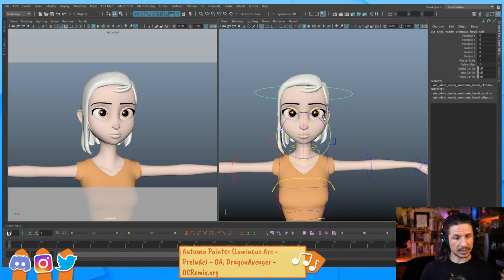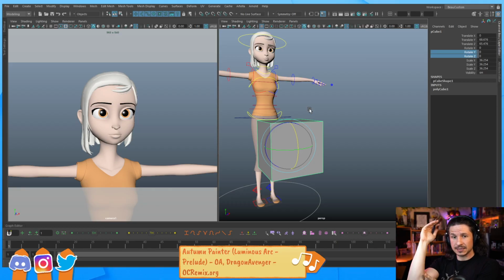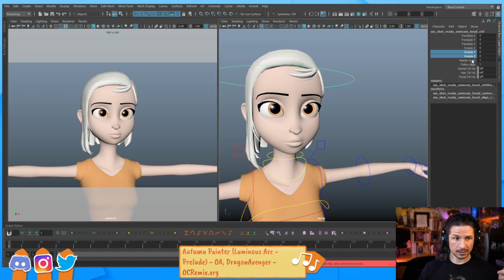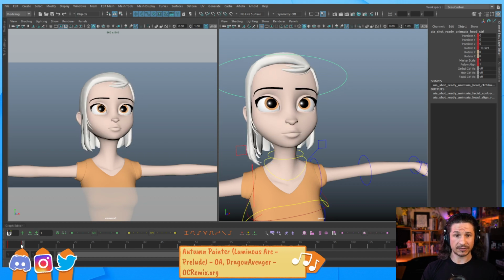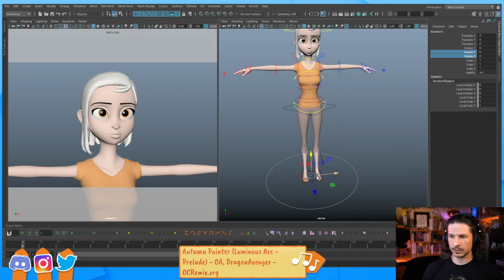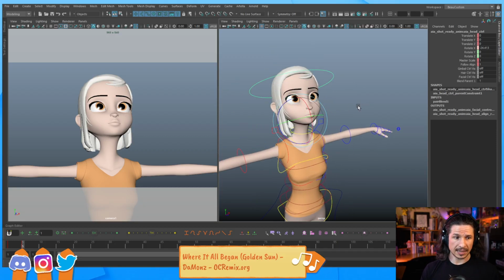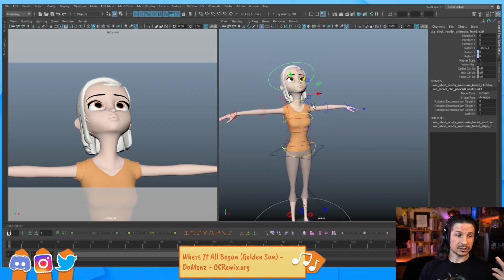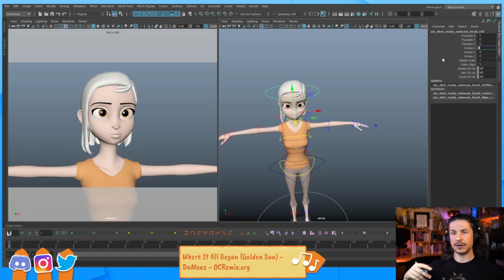Locking attributes on a referenced rig